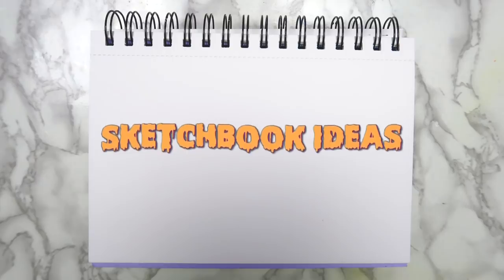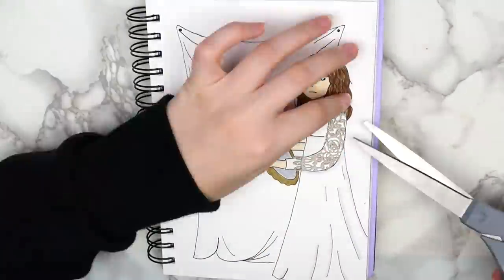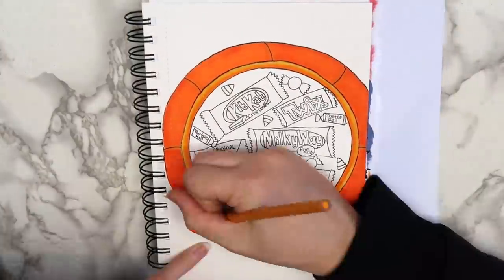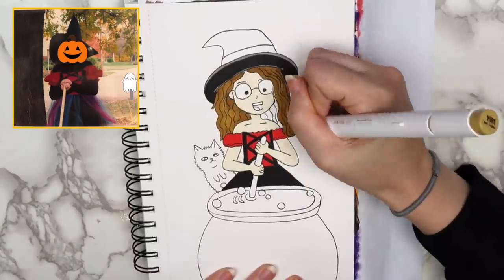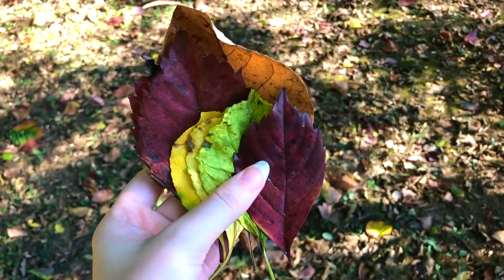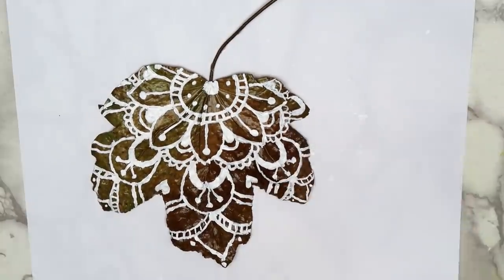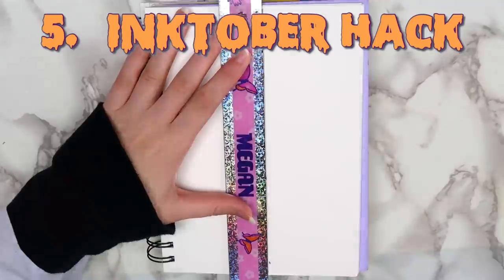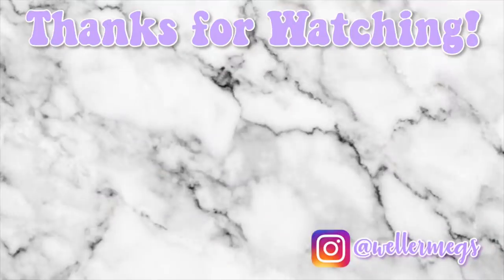5 Ways to fill your Sketchbook: Halloween edition! Fall drawing ideas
Products I used:

Ohuhu Brush Markers

Posca Pens

Crayola Crayons

White gel pens

Prismacolor colored Pencils

Micron Pens

Matte Mod Podge

Wax Paper

Wednesday Addams Funko Pop

Hey guys! In today's video I'll be showing you 5 easy drawing prompts for fall/Halloween! I had a lot of fun drawing Halloween costumes I've worn in the past, ranking my favorite Halloween candy, drawing myself as a witch, painting on leaves, making leaf rubbings, and showing you an easy way to tackle Inktober 2019! These ideas are great whether you're a beginner or advanced, you can change them to fit your style.

Send mail to:
Megan Weller

Camera: Canon Powershot G7x Mark II
Editor: iMovie
Location: Pennsylvania

All opinions are honest and my own. Some links provided are affiliate links, meaning I may earn a small commission when you purchase something through my link (it will NOT cost you anything, it just helps me to keep making videos!)

This video is about: ohuhu markers, ohuhu brush markers review, ohuhu markers drawing, ohuhu brush, ohuhu marker review, sticker collection, sticker haul, moriah elizabeth create this book, moriah elizabeth create this book 2, moriah elizabeth create this book 1, moriah Elizabeth art, inktober, inktober 2019, inktober tips, inktober supplies, inktober 2019 list, inktober sketchbook, inktober speedpaint, inktober prep, inktober art, inktober art supplies, Halloween candy, leaf crafts, leaf rubbing, easy fall crafts, halloween crafts, Meet the Addams, The Addams Family 2019,